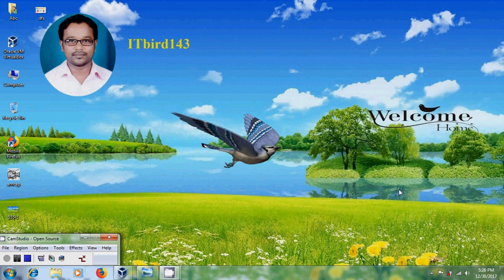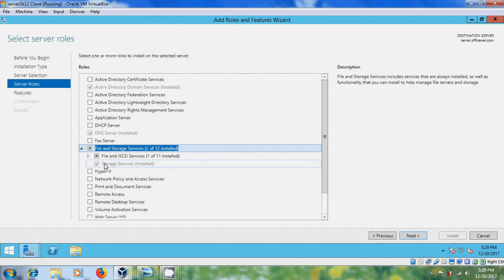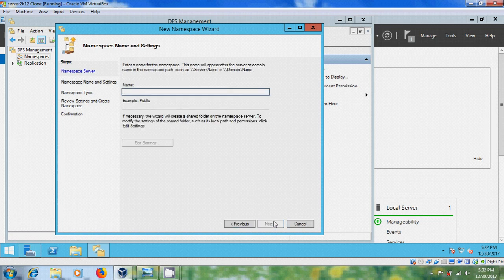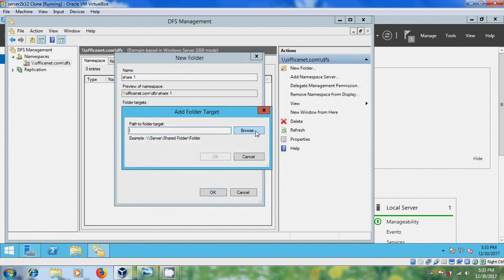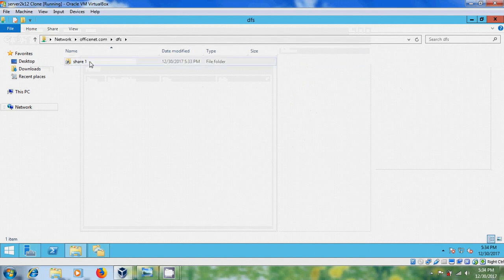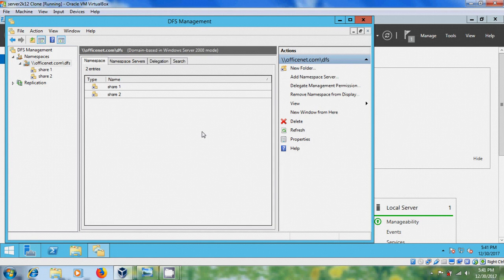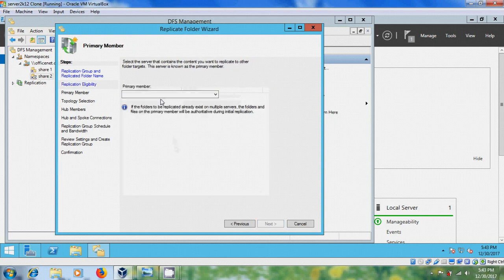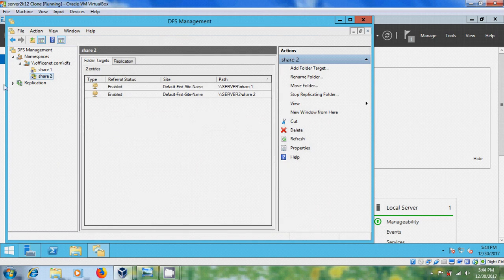how to configure dfs Namespace and Replication in windows server 2012 r2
In this tutorial, I have shown how to install and configure distributed file system (DFS) Namespace and Replication services in windows server 2012 r2.